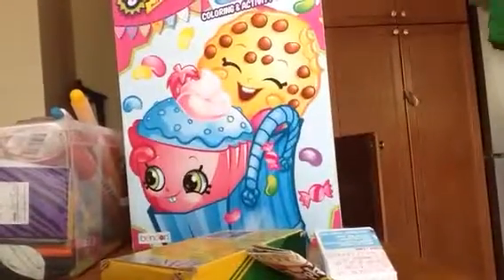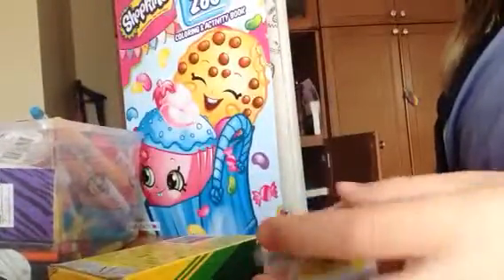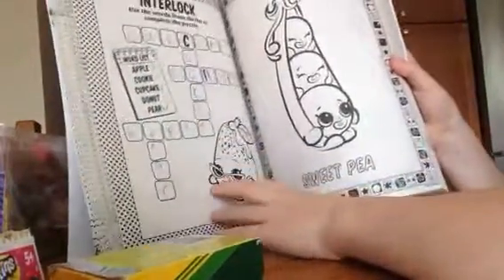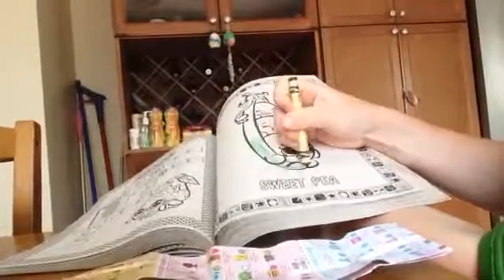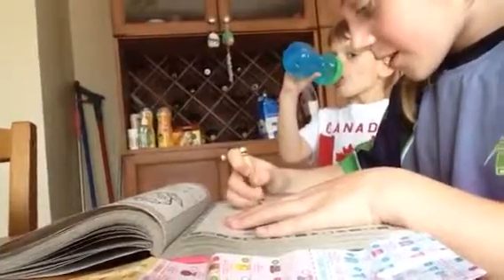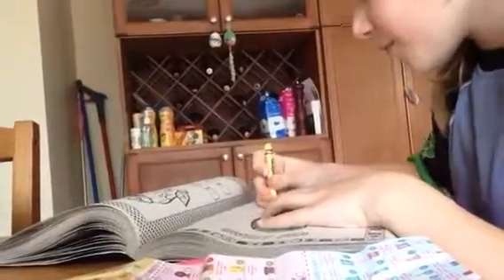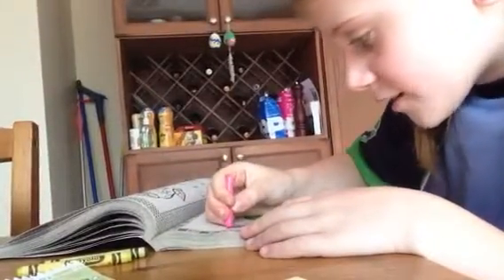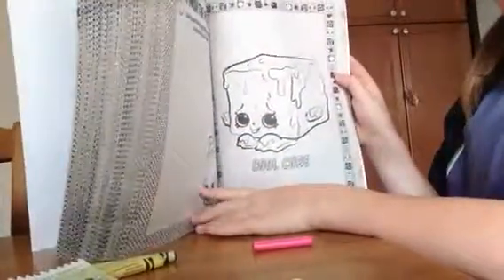Colouring Sweet Pea in 288 page colouring and activity book!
Let's have fun colouring Sweet Pea!